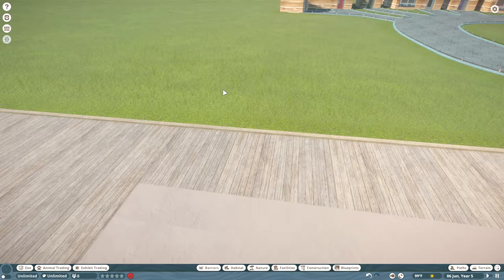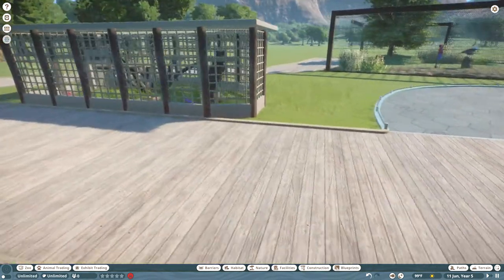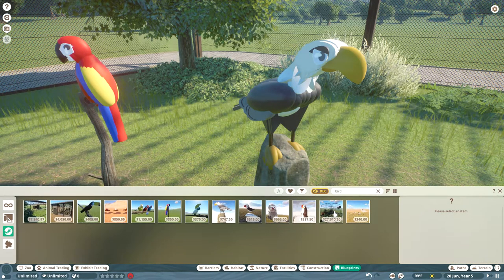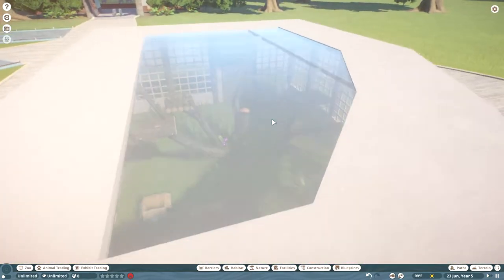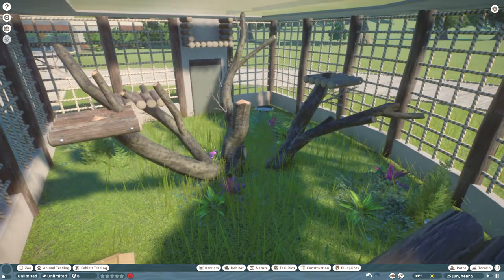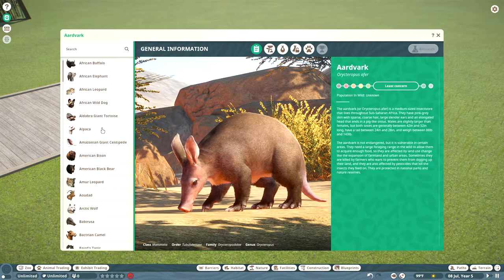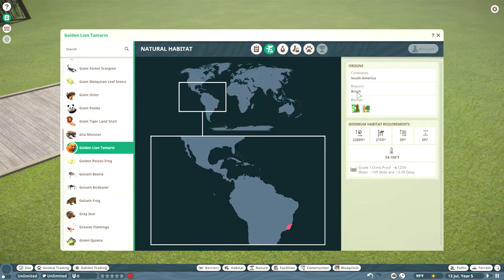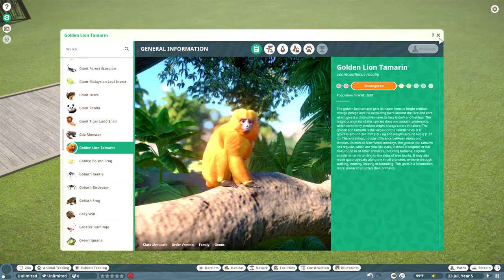Planet Zoo Part 1 of our ("New Beginnings")